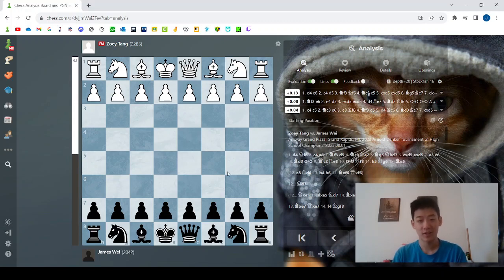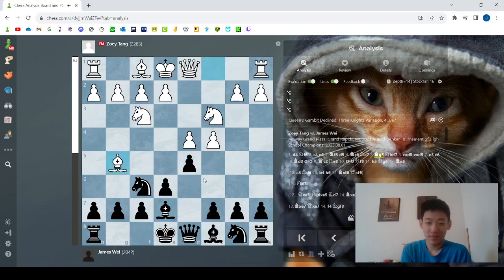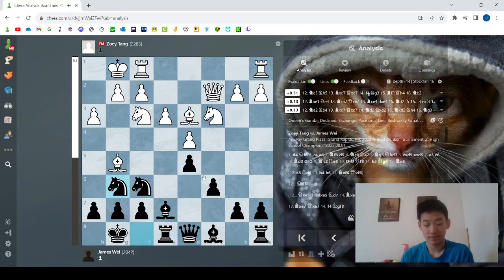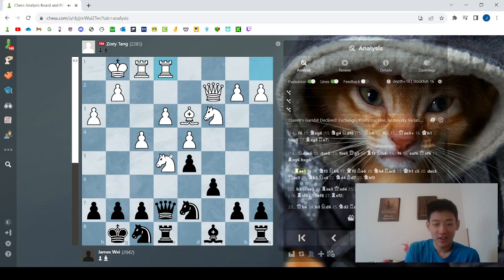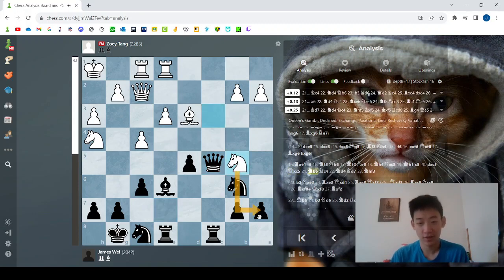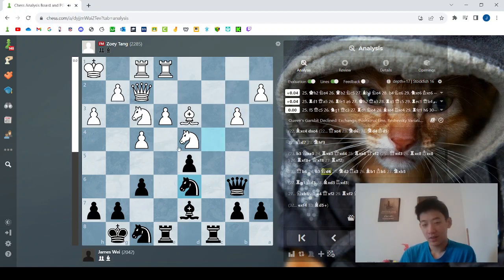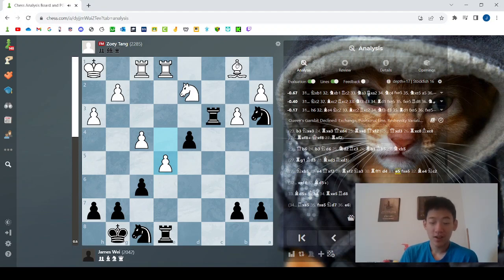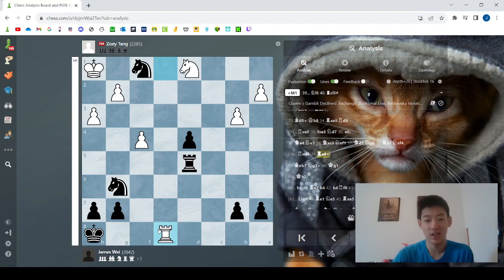Friendly Fire? How I won a "brilliancy" prize | 2023 Denker Game Analysis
This is round 5 of my 2023 Denker tournament!

I played against Zoey Tang who also has a youtube channel: @ZozoChess

You might notice a significant improvement in camera quality and less lag. That is because I switched to using OBS instead of Vimeo for recording. Yay!

I also noticed that sometimes it's hard to tell exactly what I'm speaking because I talk kinda fast. I'll work on speaking more understandably in the future.